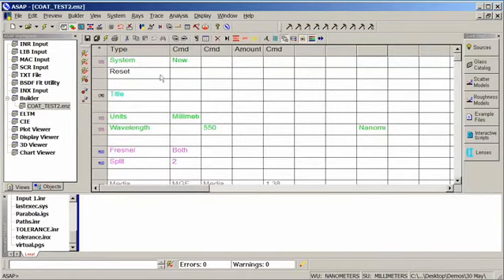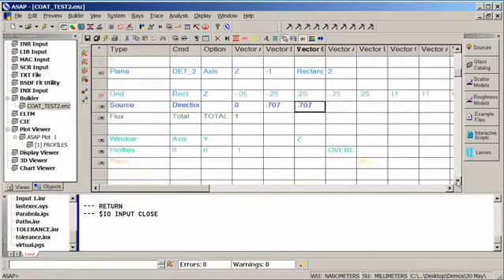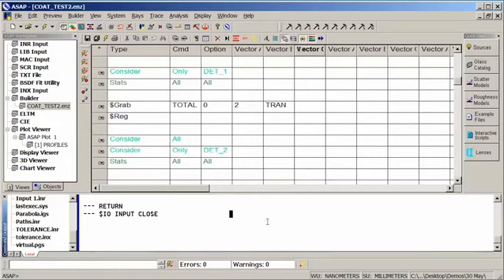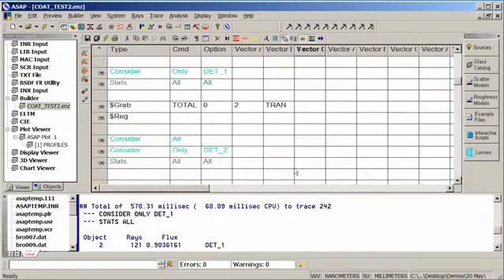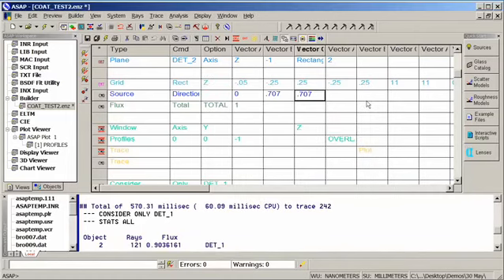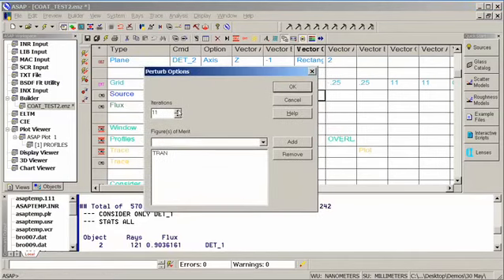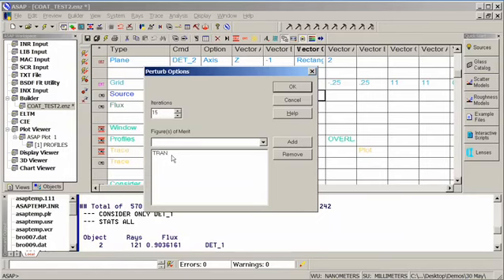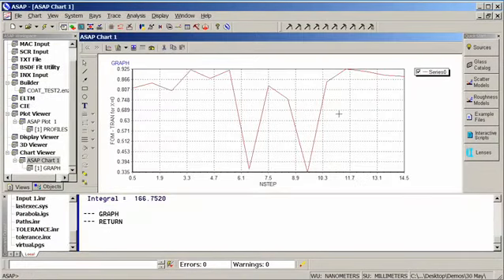Tolerancing Optical Systems in ASAP (Demo Movie)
Tolerancing optical systems in the ASAP Builder interface. Watch an overview.